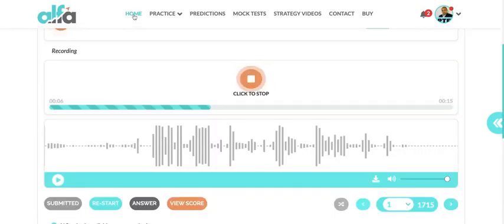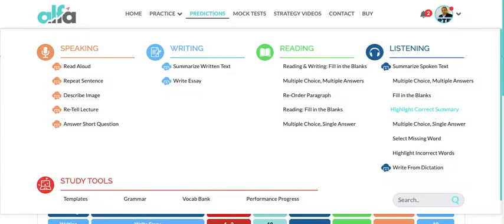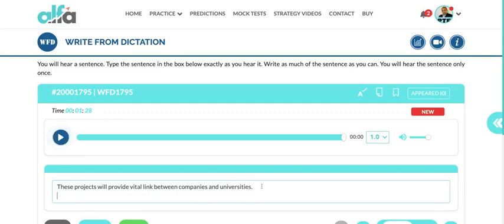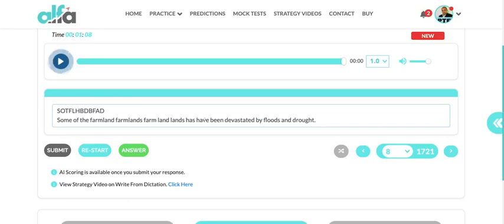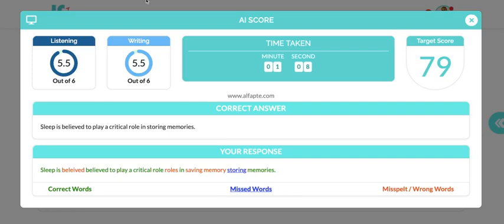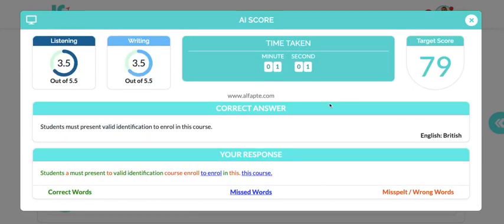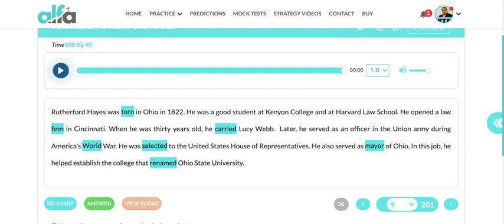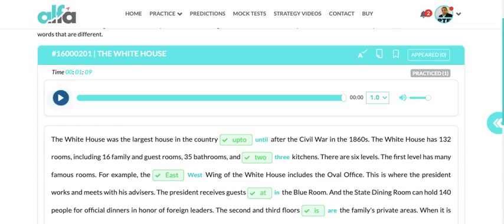PTE Nepal - PTE Listening - Module Discussion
Mr. Sagar Ghimire from eZone discusses different sections and question types of the PTE
Examination in Nepal for PTE Nepal Students. Watch the video to learn about the tips and
tricks needed to score big on the PTE Examination in Nepal.

4th Floor, Putalisadak (near Century Bank)